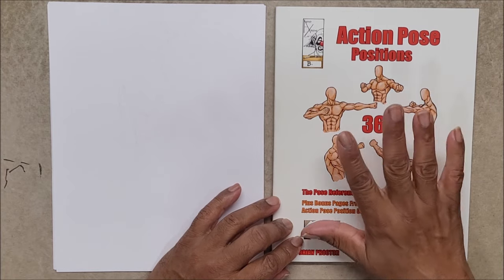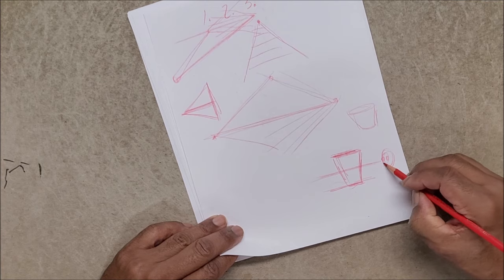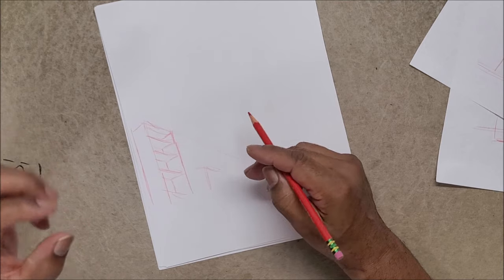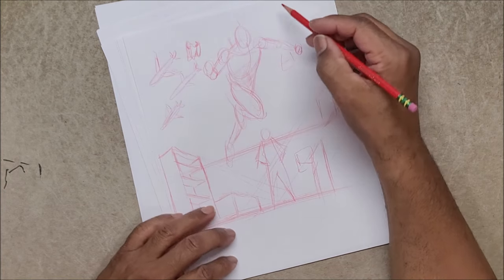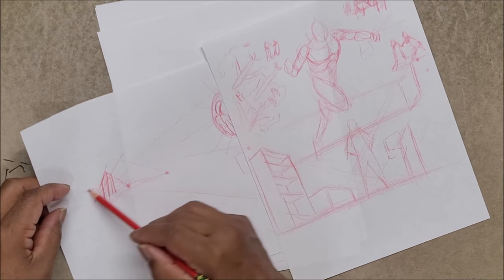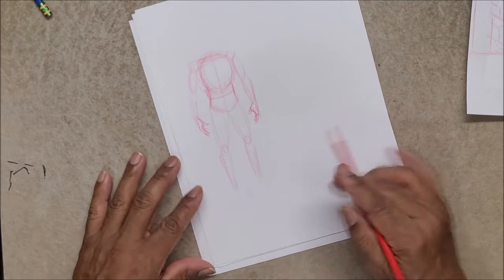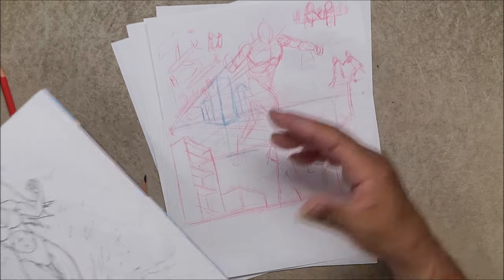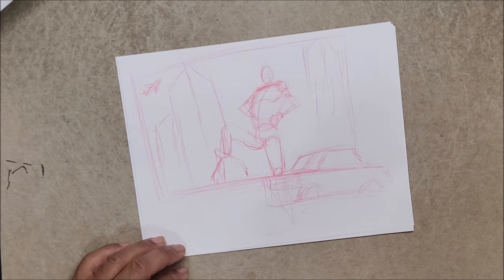How to add background to your Action Pose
For most of us beginners we only know how to draw the pose. This video show you how to properly draw a background that fits.

Action Pose Position 360 book: